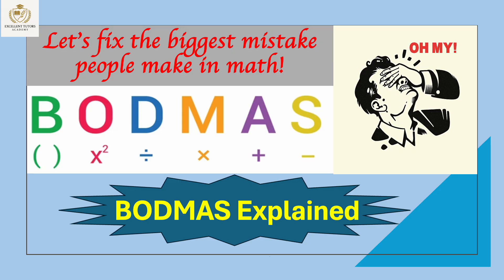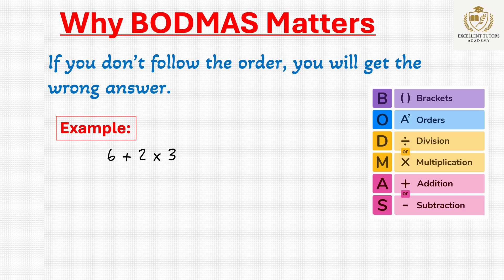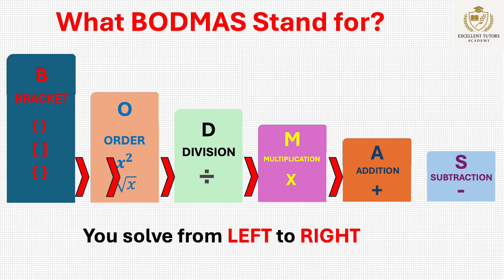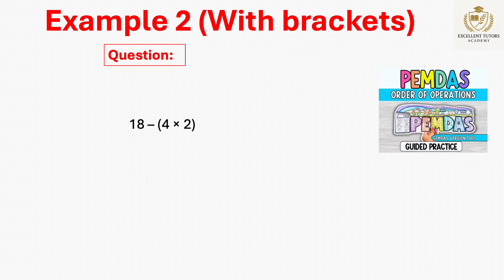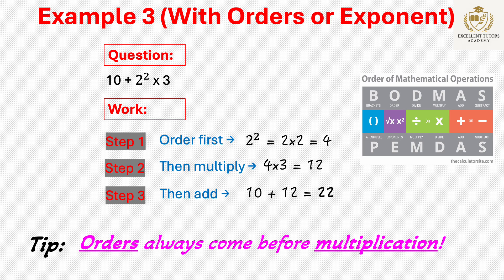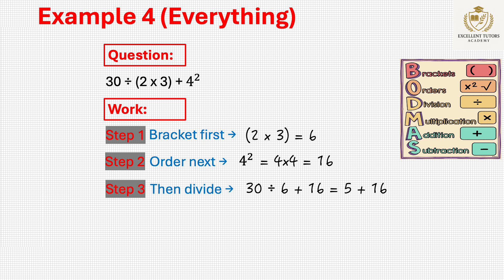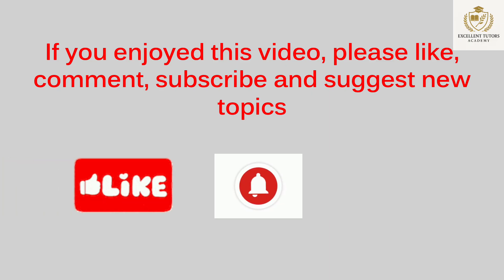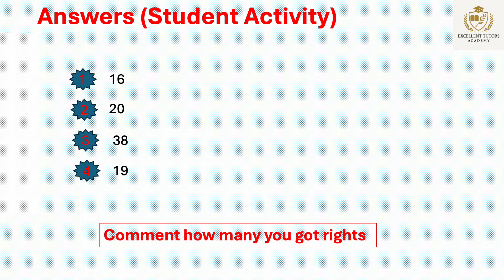BODMAS Made EASY! Learn Order of Operations in 4 Minutes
Master BODMAS in the easiest way possible!
Whether you're preparing for school exams, competitive tests, or you just want to stop getting math expressions wrong—this step-by-step lesson will help you understand exactly how to use the order of operations.

In this video, you’ll learn:

✔ What BODMAS stands for
✔ Why order of operations is important
✔ How brackets, orders, division, multiplication, addition & subtraction work
✔ Full worked examples (easy → advanced)
✔ Practice questions to test your skills
✔ Correct answers + explanations

This lesson is perfect for:
• Middle school & high school students
• Teachers looking for clear explanations
• Parents helping kids with homework
• Anyone who struggles with BODMAS or PEMDAS